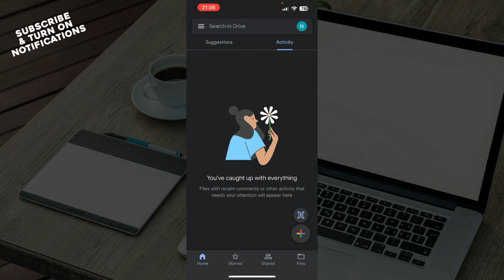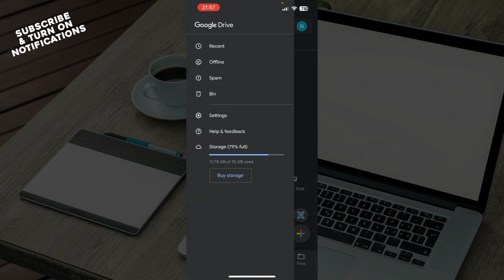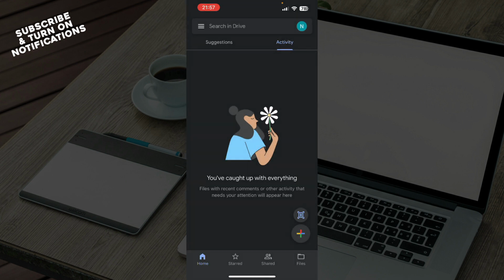How To Turn Off Google Drive Sync (Quick Tutorial)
In this video I will show you How To Turn Off Google Drive Sync . It would be good if you watch the video until the end so that you don't miss important steps.